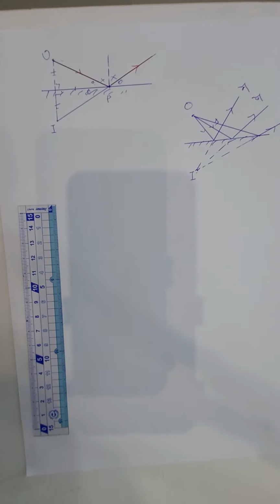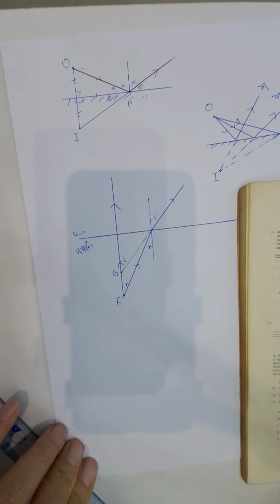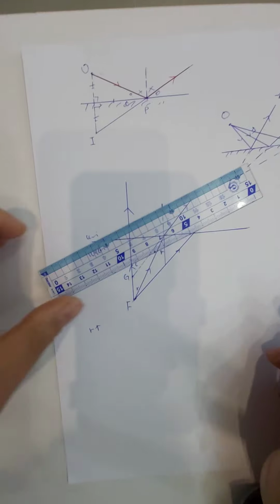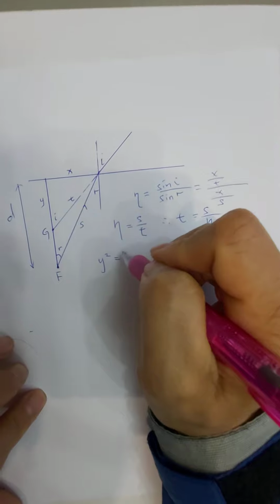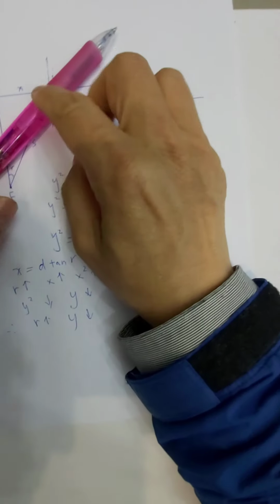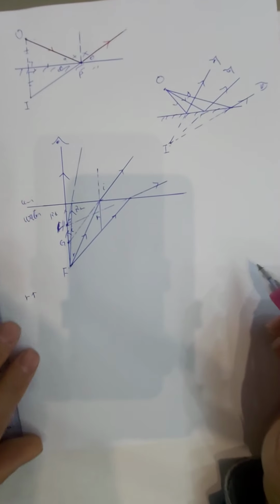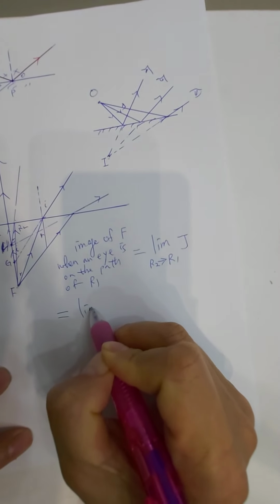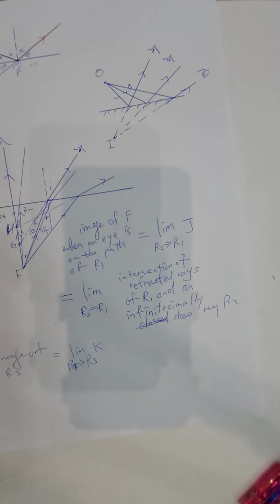Image Position of a Submerged Object Point Varies